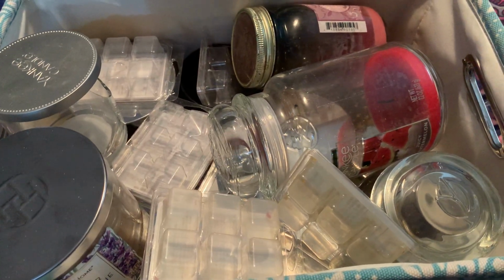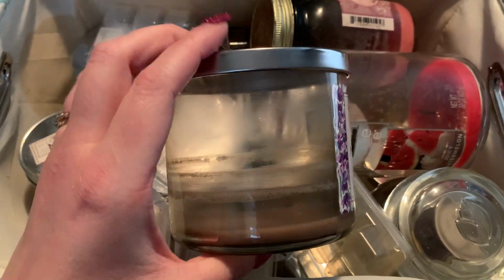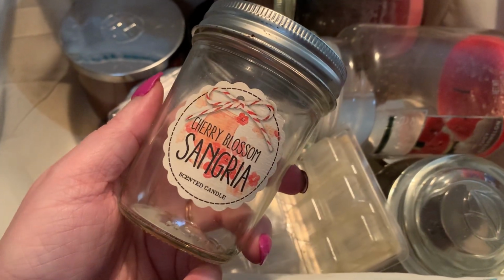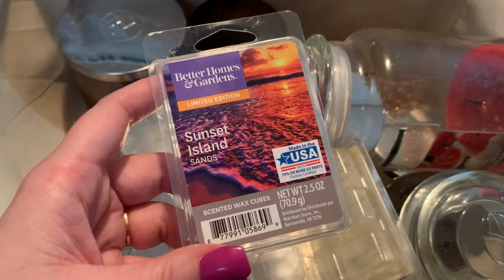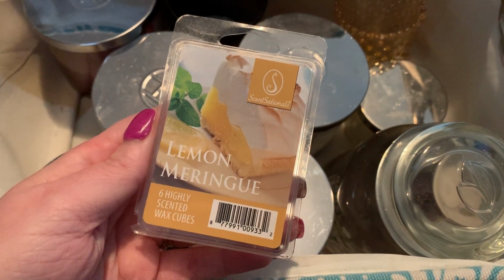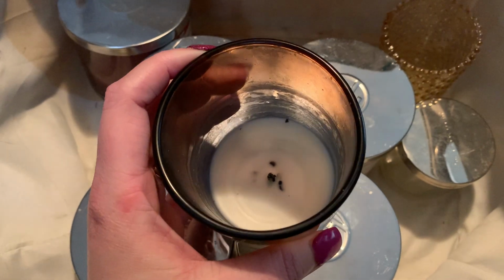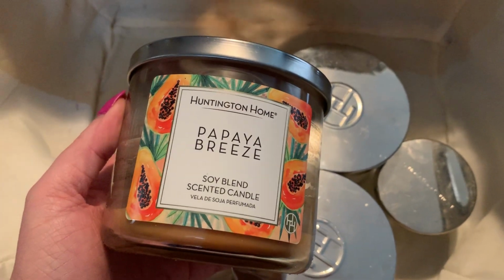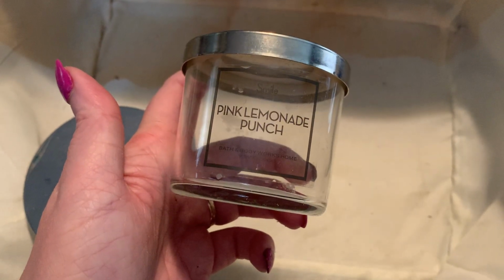April 2020 Home Fragrance Empties: Yankee Candle Huntington Home Goose Creek & More